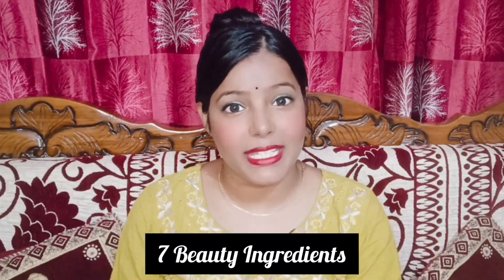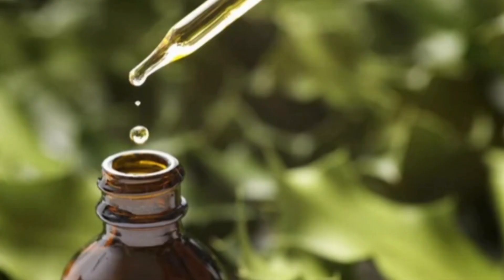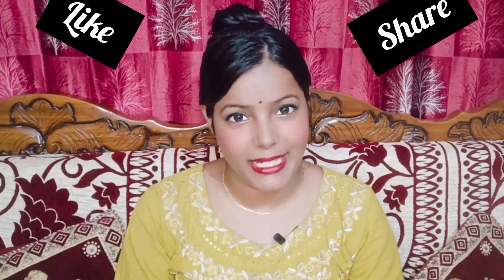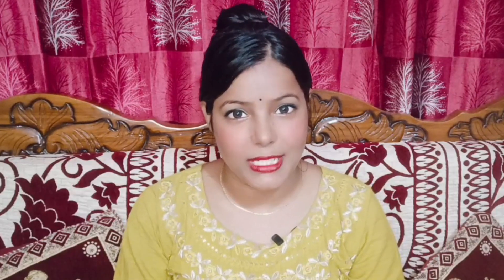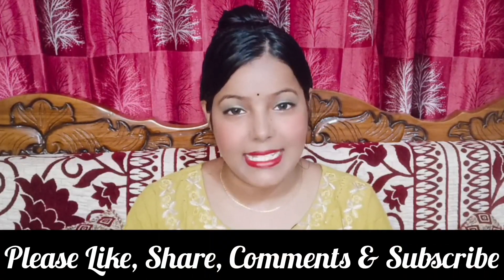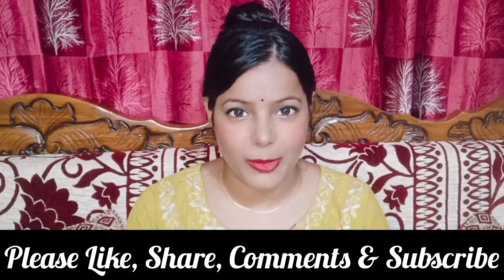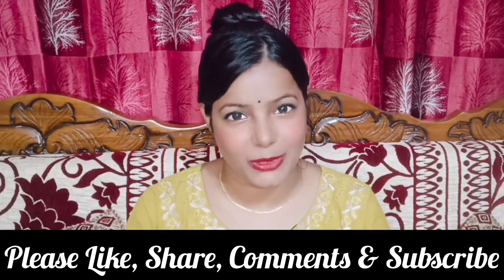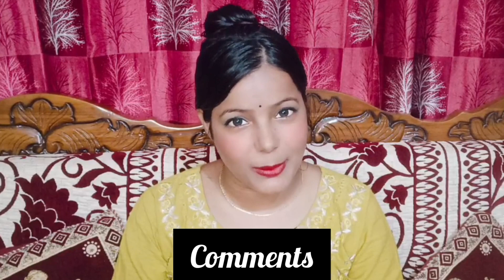ଏ ସାବୁନ ଗୋରା କରିଥାଏ କି ? 🤔 | Lux Soap Review | Skin Whitening Soap